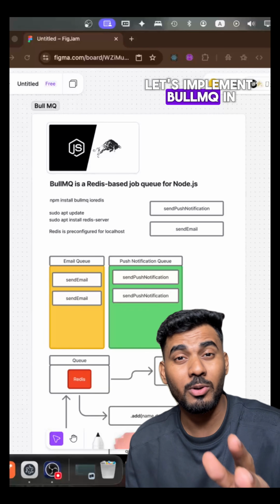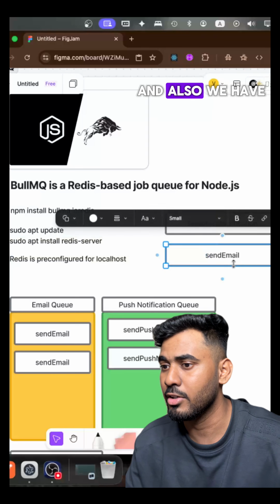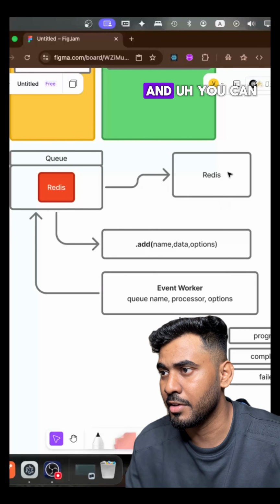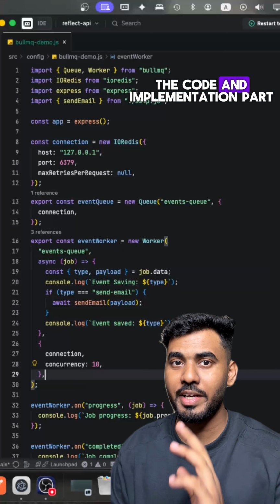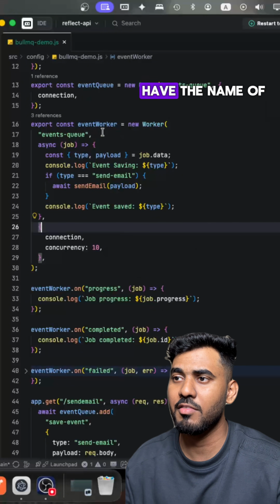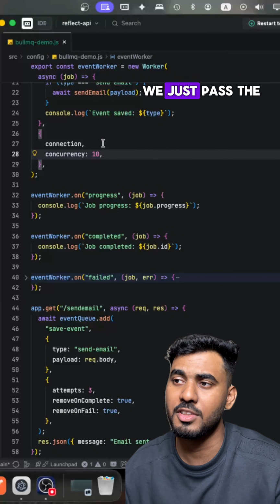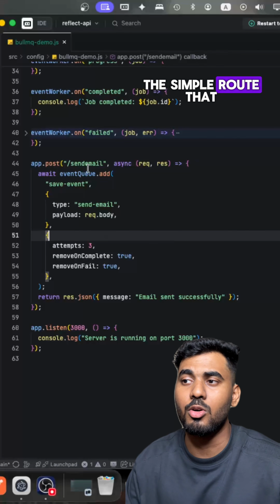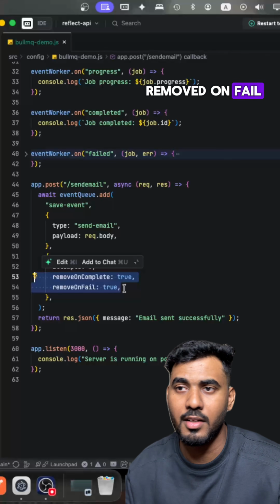Bullmq explained in 60 seconds